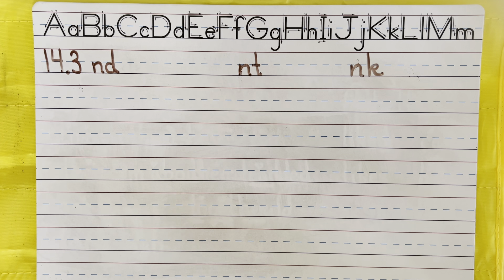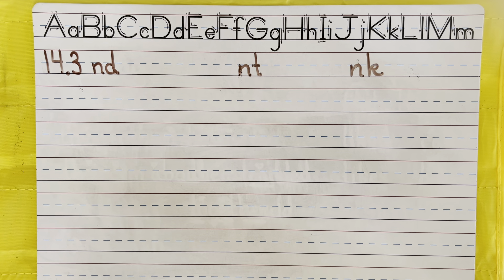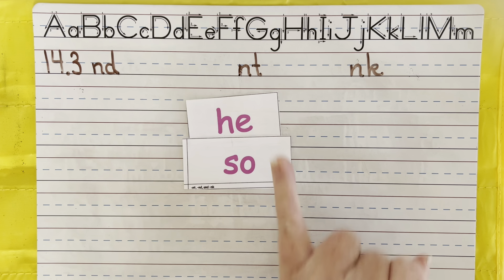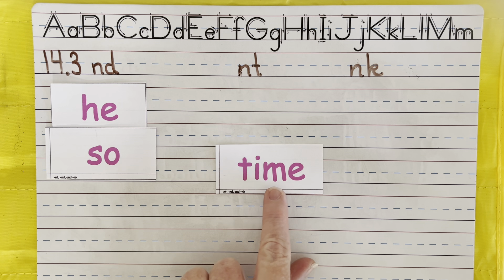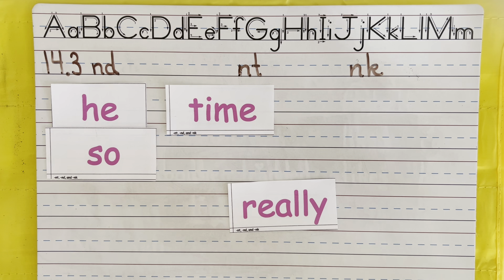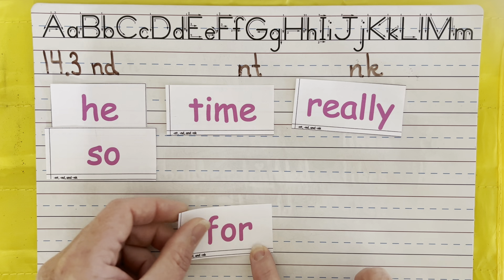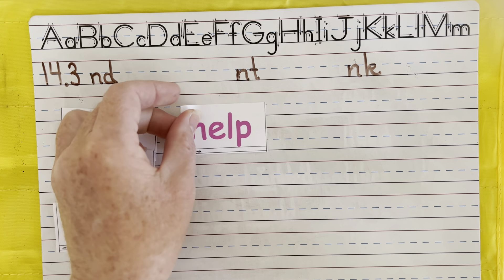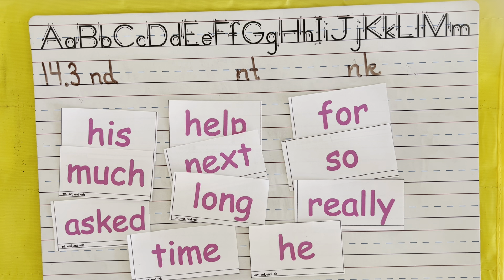14 3 nd, nt, nk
14.3 nd, nt, nk These videos were made as a support for the phonics readers and phonics PowerPoints on my TpT store ...